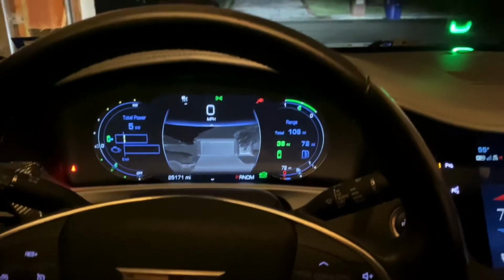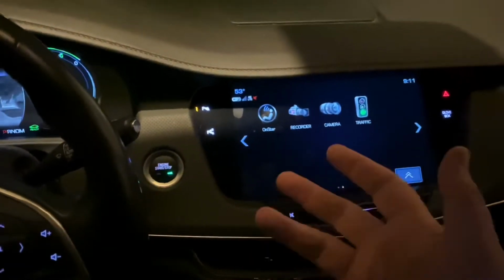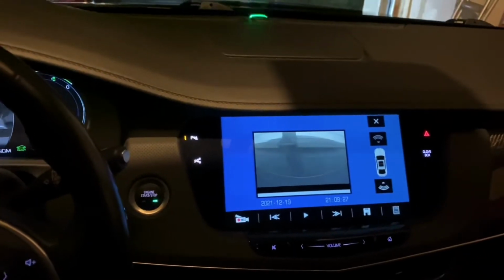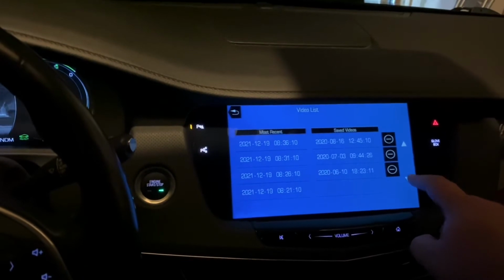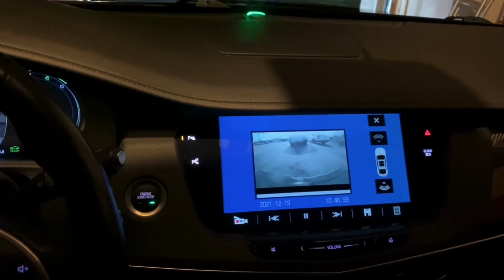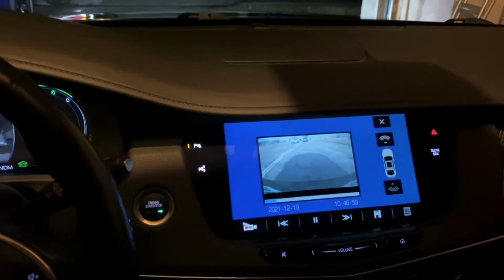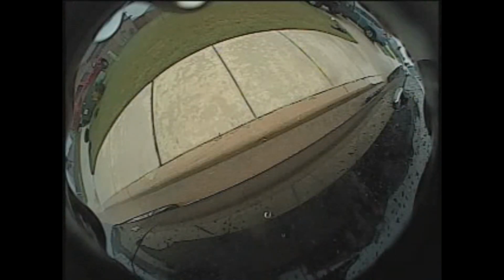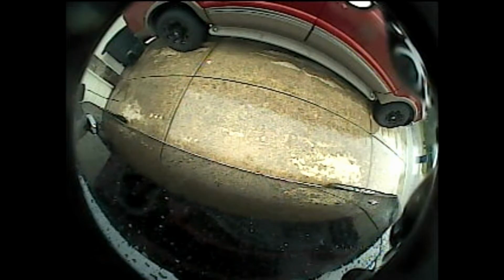Redneck Tech - Cadillac CT6 PHEV Surround Vision Recorder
A lot of Cadillac owners seem to have a problem with their SVR. The problem usually stems from an SD card incompatibility. Here’s a couple of tips to help out.